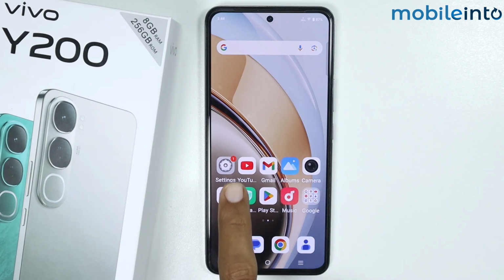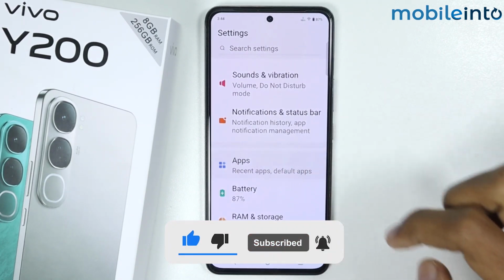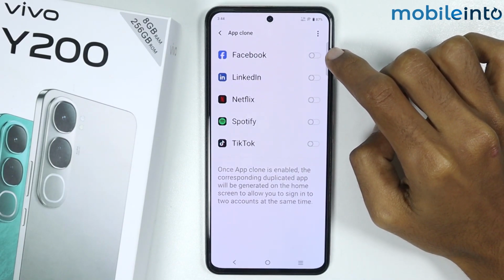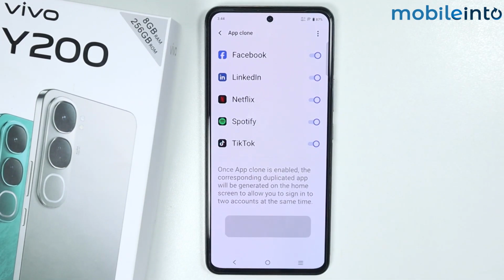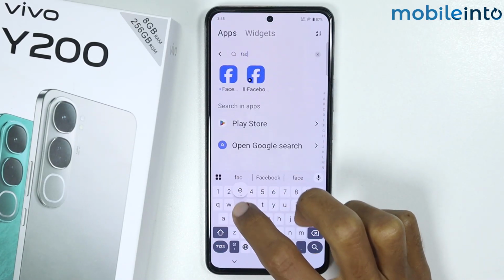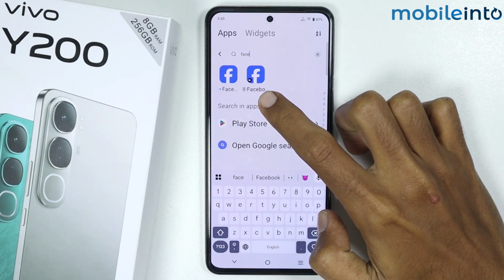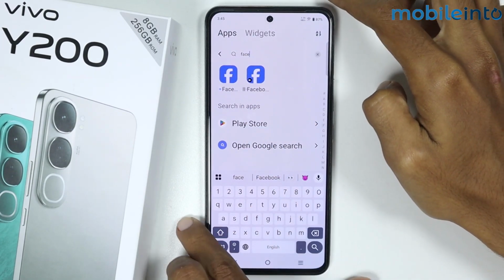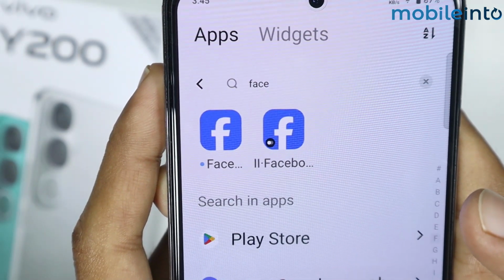How to Create Dual Apps in Vivo Y200 - Clone App Settings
How you can use dual apps in vivo y200. If you want to set up the app cloner or change the dual app settings on your vivo y200 to use two accounts of the same app, follow these steps.